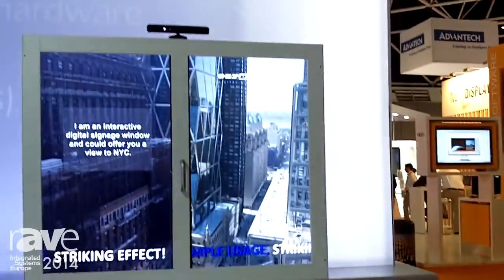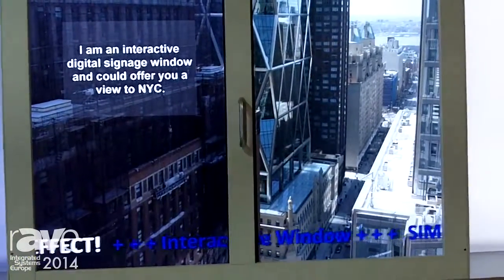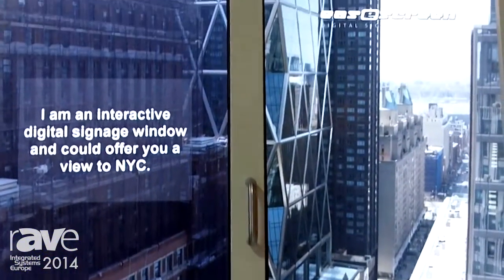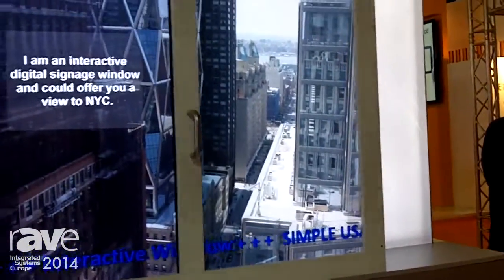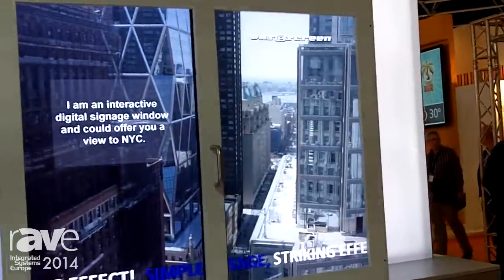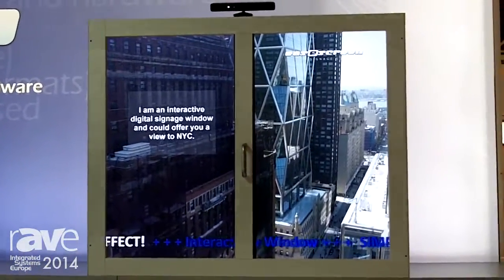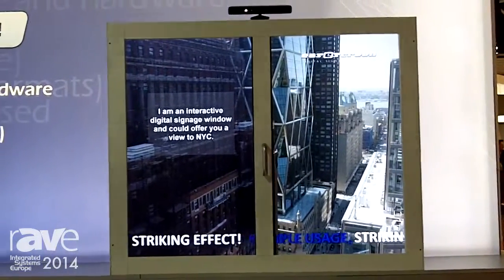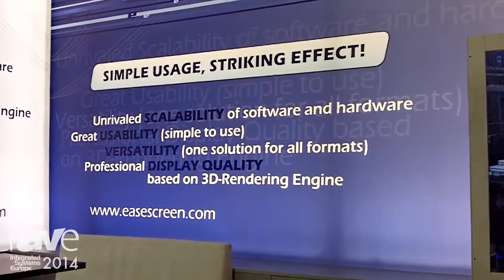ISE 2014: easescreen Features Its New Interactive Digital Signage Window Using Microsoft Kinect